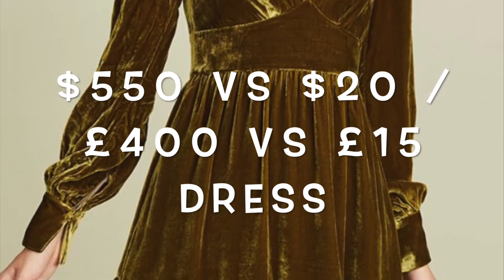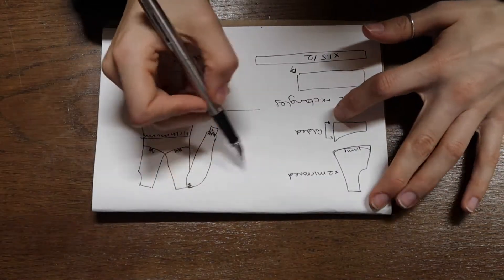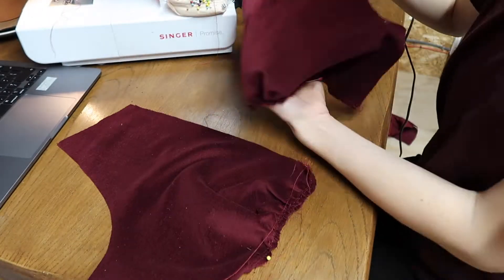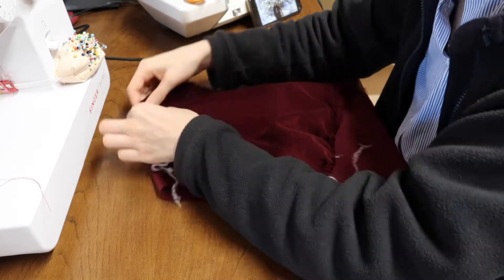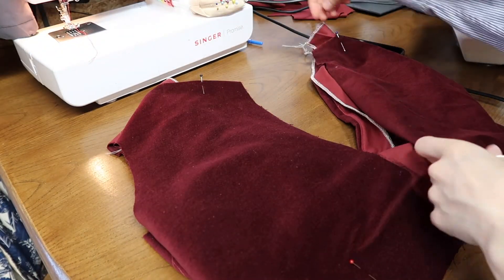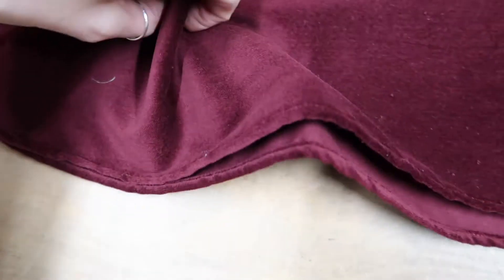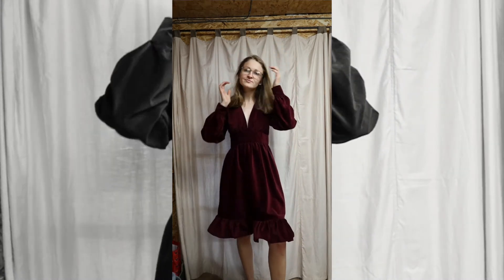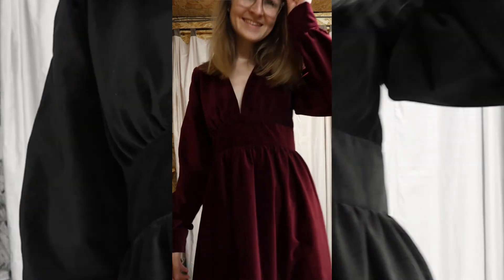recreating a $550 velvet dress for Valentines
Hi friends,

Who wants to spend $550 on a dress, when you can make it yourself for $20? Since we are in lockdown, I'll be pairing mine with slippers for the time being 💁🏼‍♀️

Make sure to tag me if you have a go at this project 💗

Lauren xo